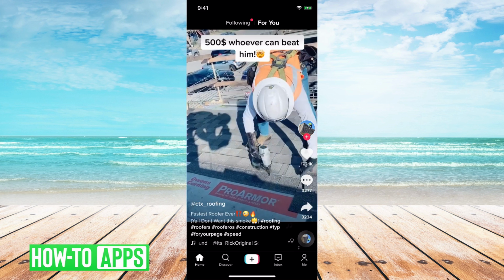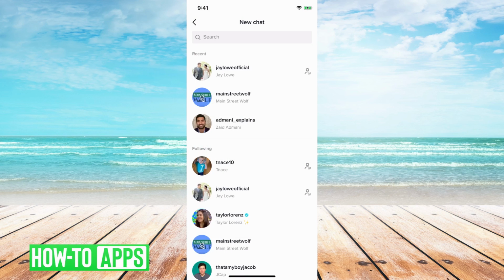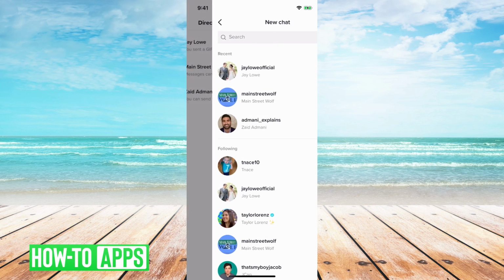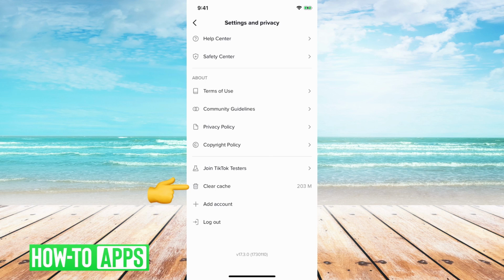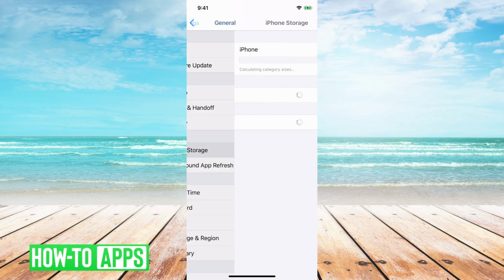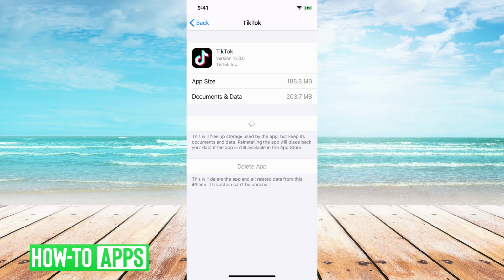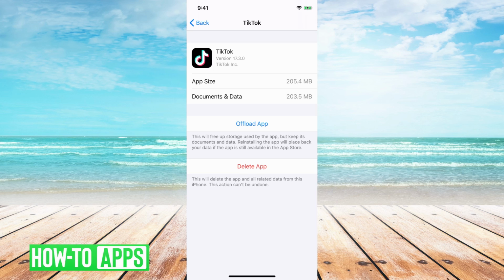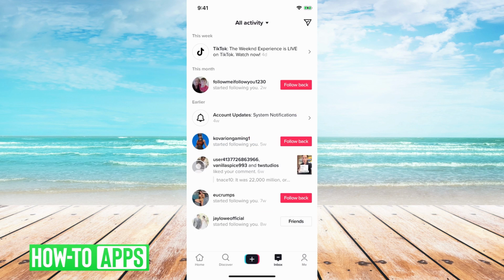How To Fix TikTok Messages Not Working / Sending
We've seen a lot of complaints that people's TikTok messages are not sending or the entire messaging is not working. In this video, we'll walk you through steps that will certainly fix the DM message issue once and for all. Make sure the first step is that you have a working and active internet connection, otherwise you can't, of course, send or receive any messages!